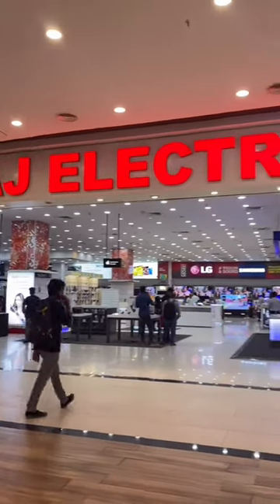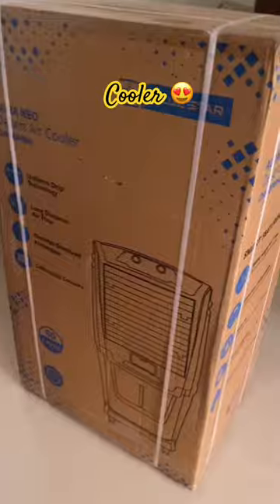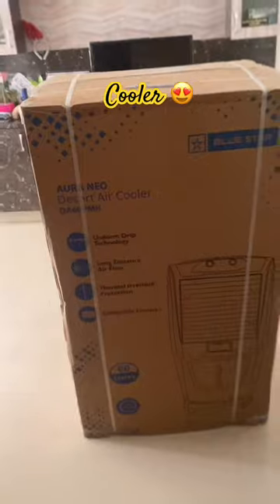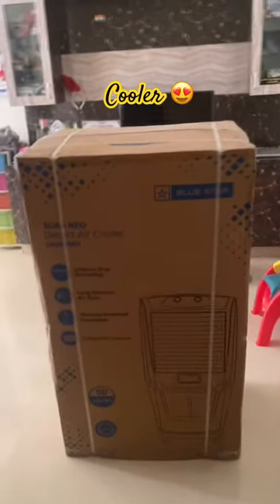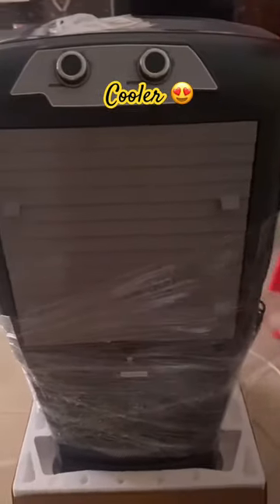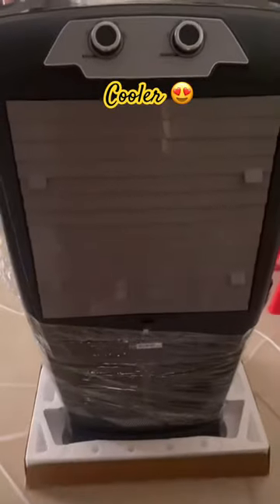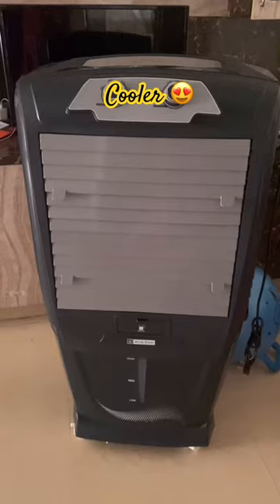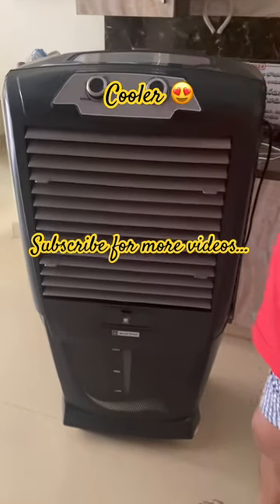Cooler 😍 cooler hyderabad summer summervibes vlog shopping shoppinghaul shoppingvlog cool